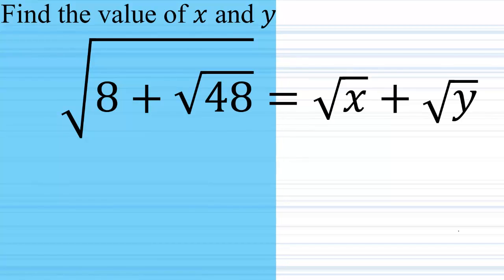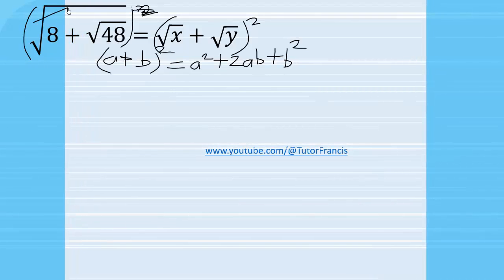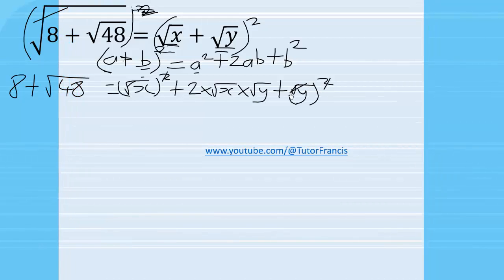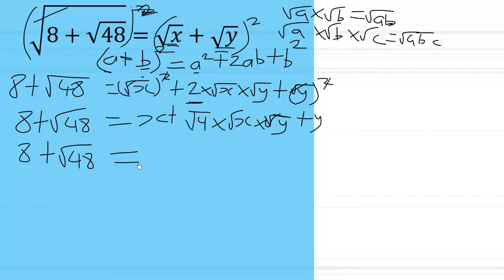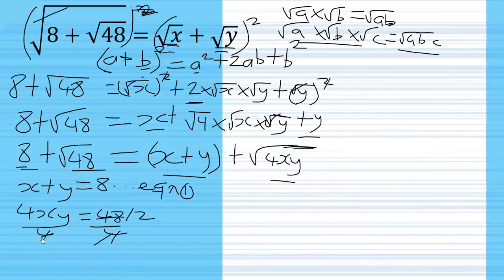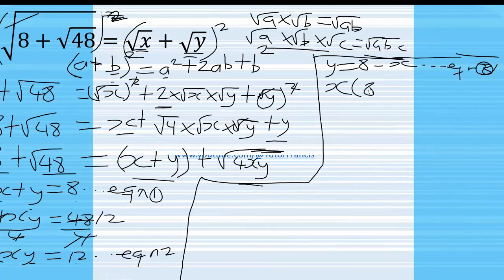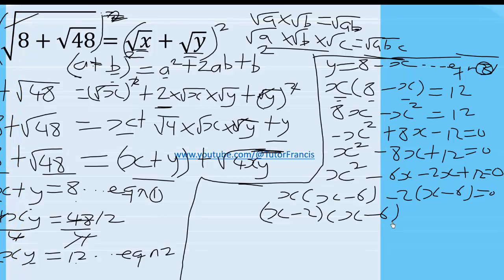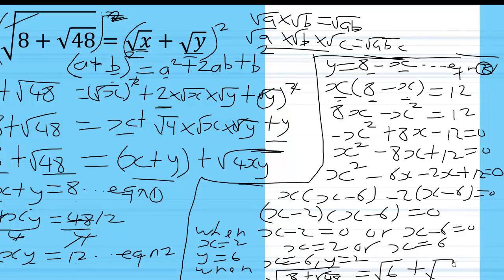The value of x and y in radical equation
An equation involving square root